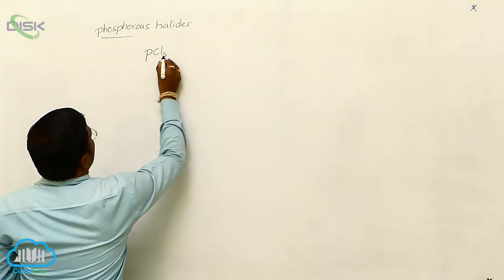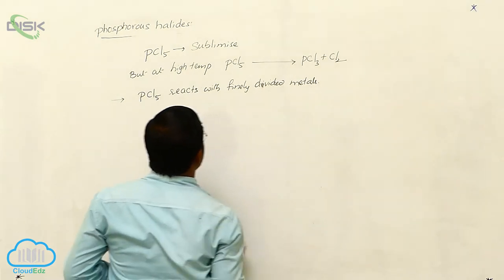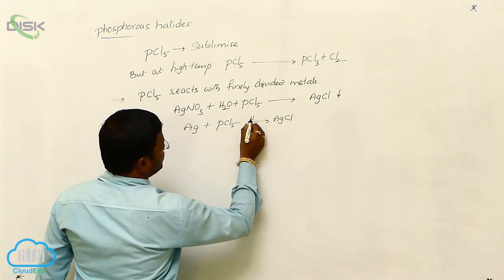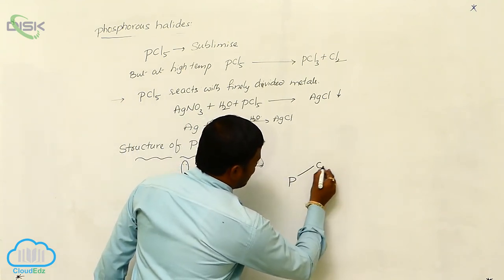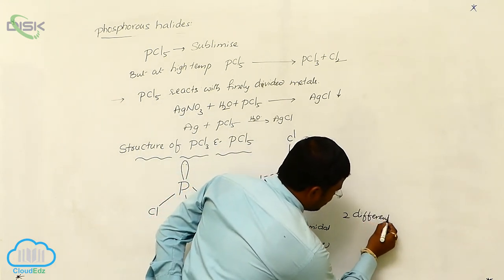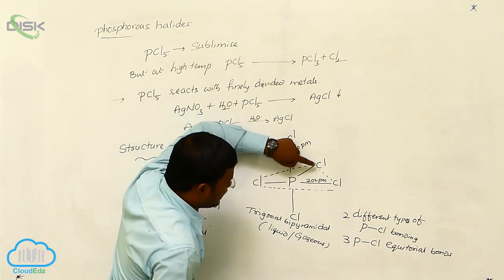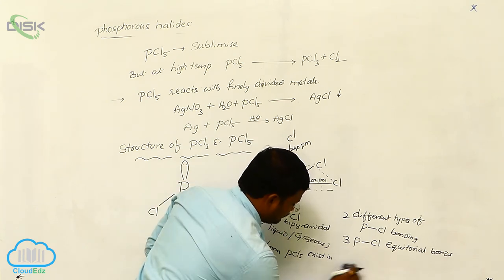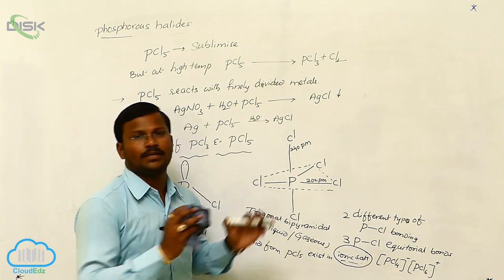Phosphorous Halides || Phosphorous Halides 2 || Disk Telangana